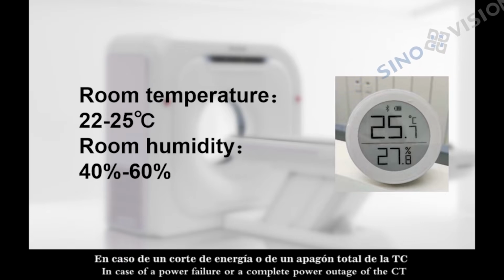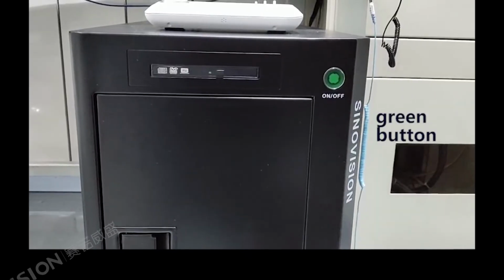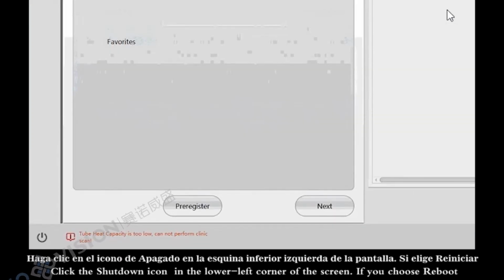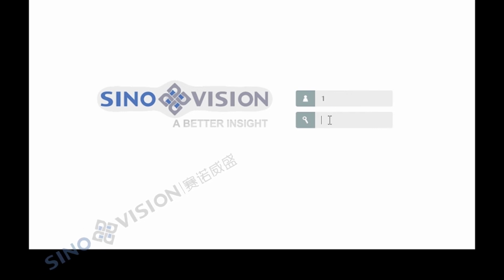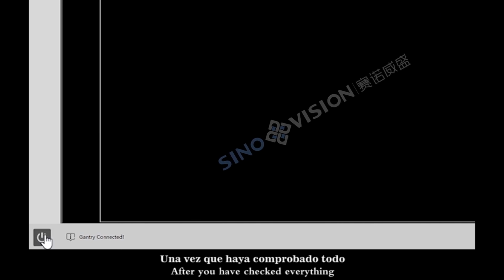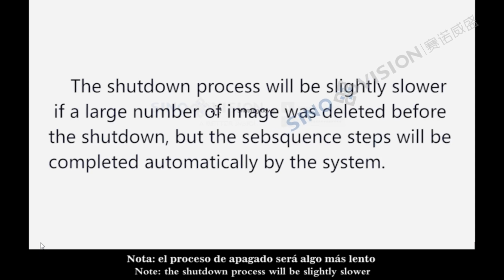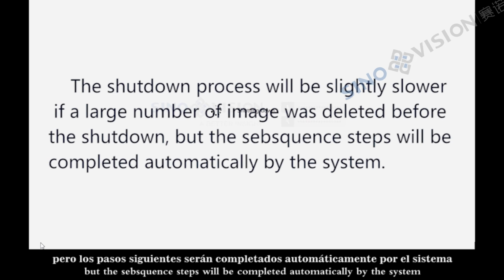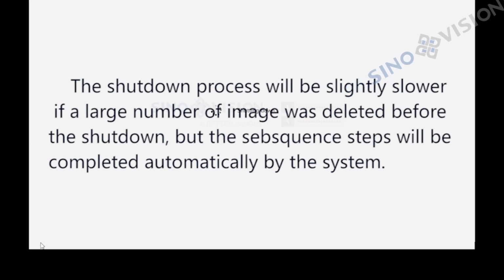Insitum CT 338 Gantry OP Learning Spanish